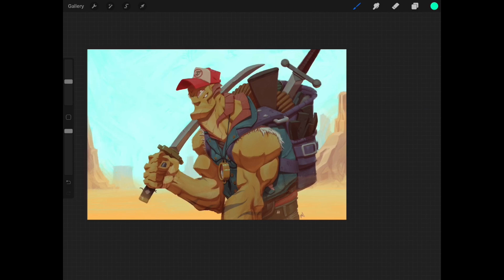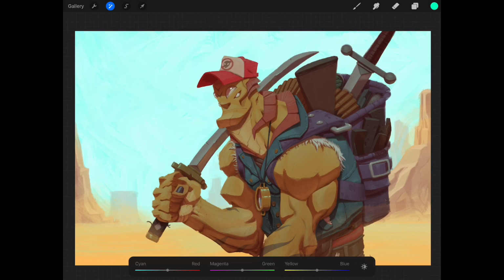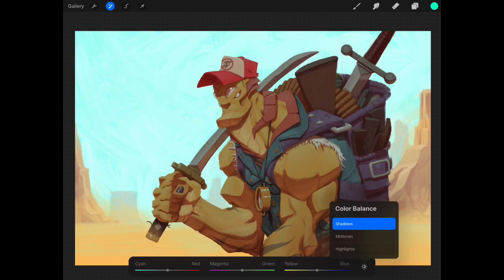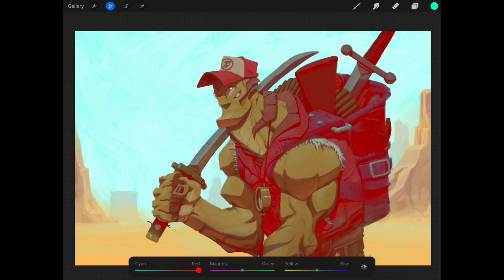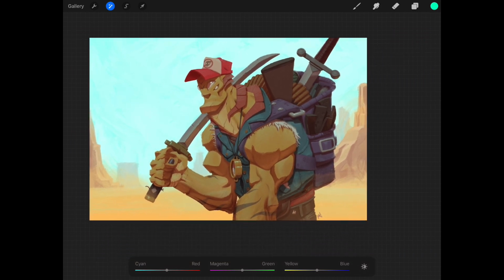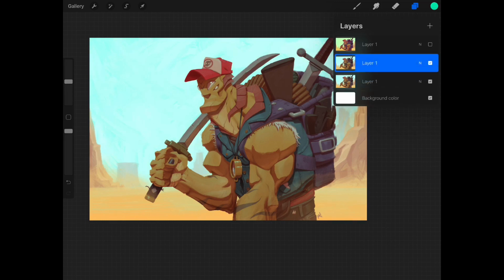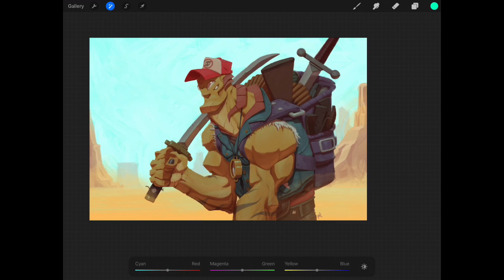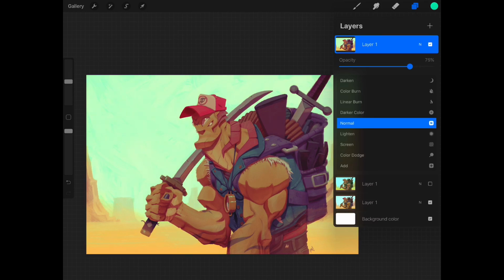Ep. 187| The Descent - Procreate 5 Demo (Plus Color Balance Demo)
Canvas Size: 8” x 12” @ 300 dpi